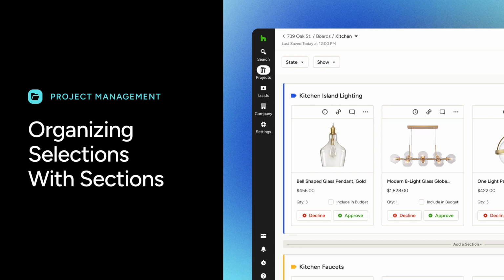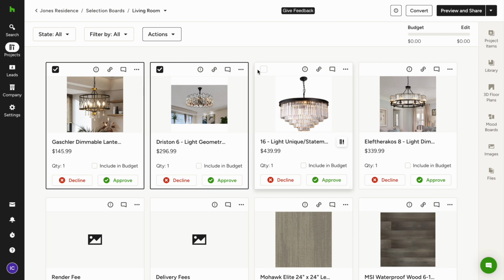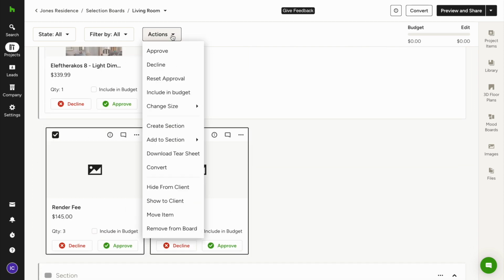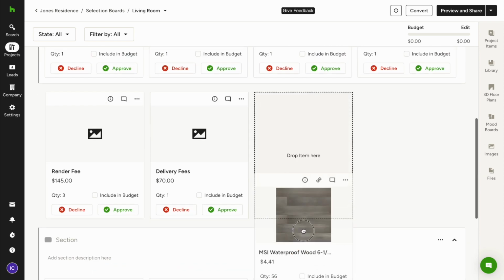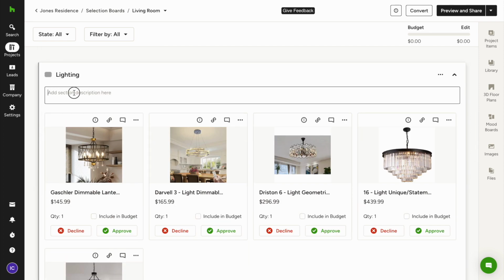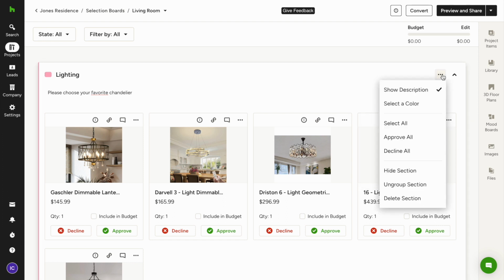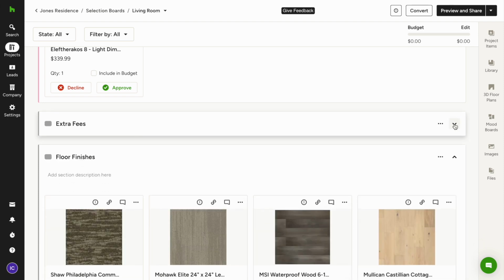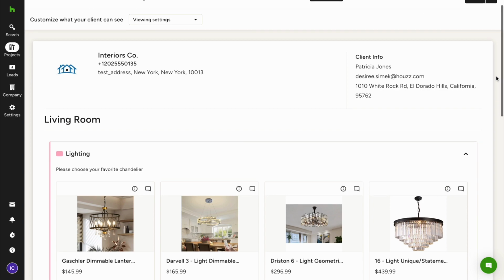Organizing Selections with Sections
Group your selections by any category your project calls for—type, style, vendor, trade, you name it! Add titles, descriptions, and even custom accent colors for at-a-glance organization.

For more information about the Houzz Pro business management software,